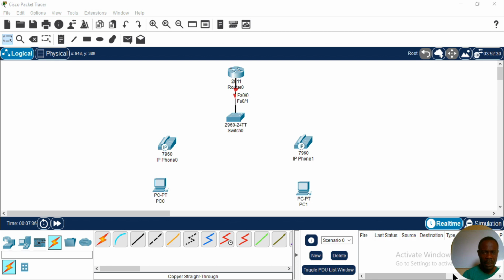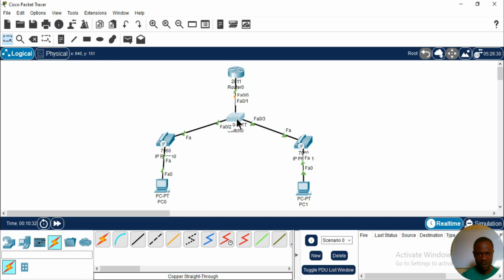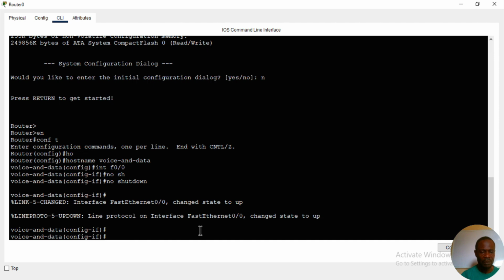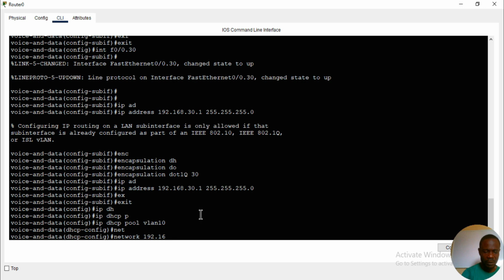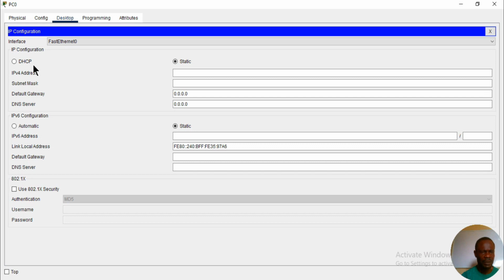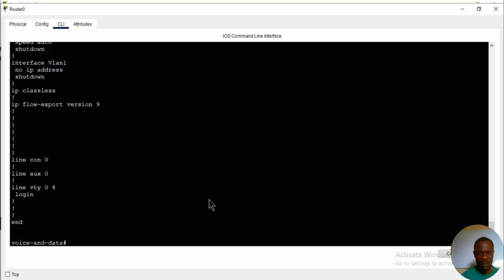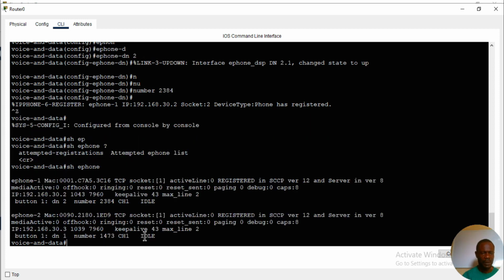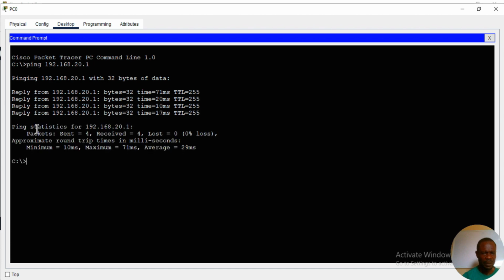Voice and data vlans configuration.